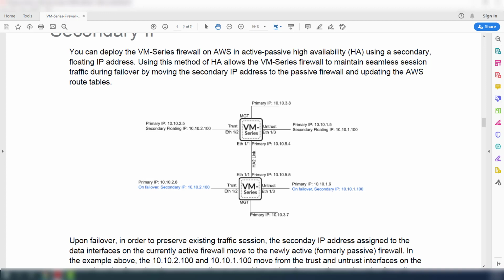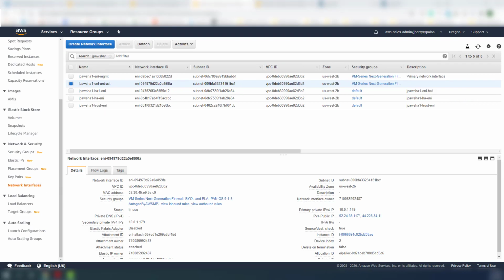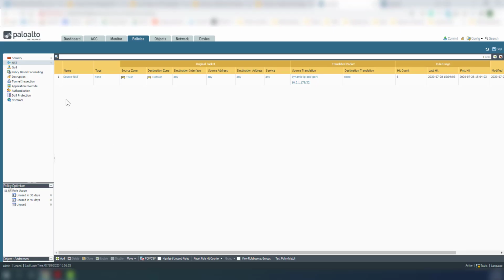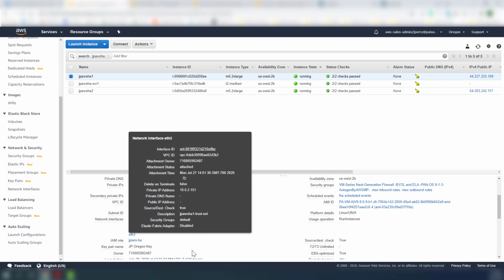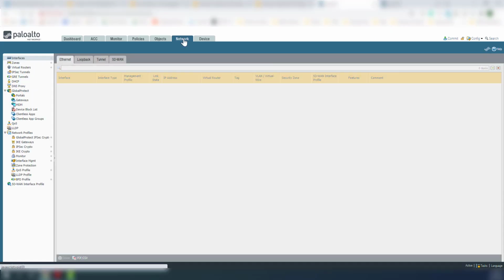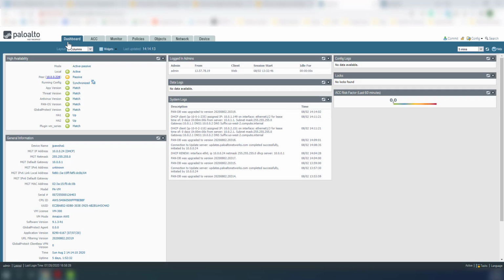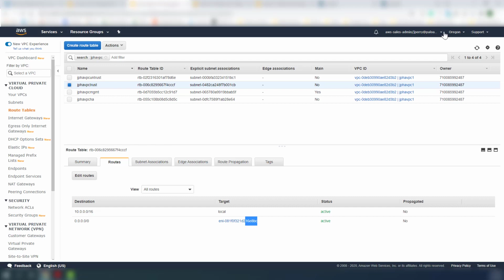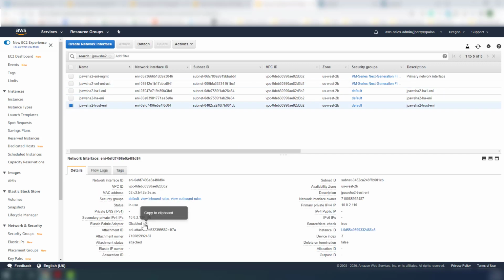VM-Series HA Improvements in AWS Now in Beta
Learn about AWS and the improvements Palo Alto Networks has made for high availability in AWS. These improvements come with the VM-Series Plugin for AWS 1.0.12. With this support, you can now protect your traffic with improved throughput performance interfaces, while also experiencing a much faster failover experience.

Be sure to visit the LIVEcommunity page for Blogs, information and Discussions for Palo Alto Networks products